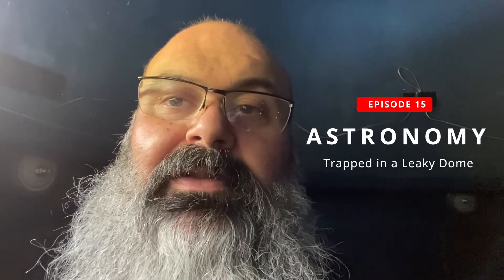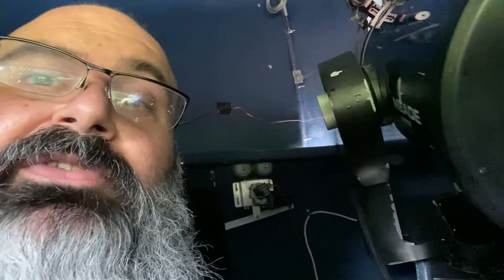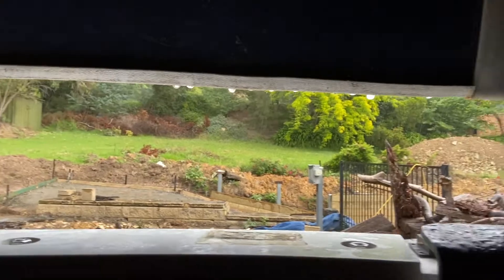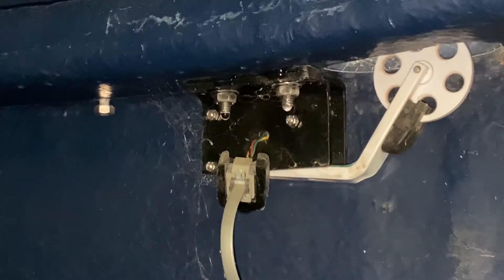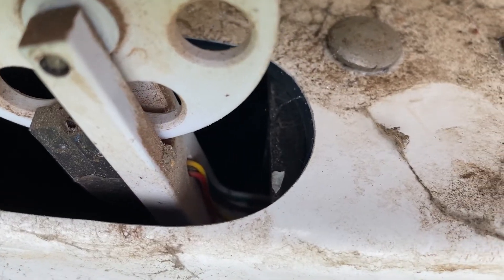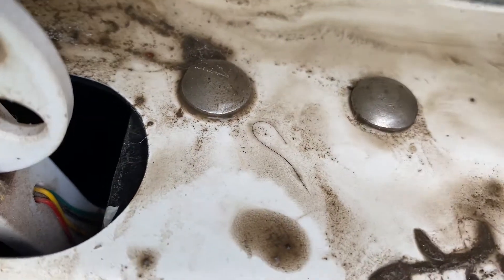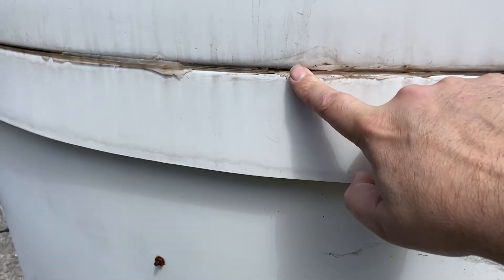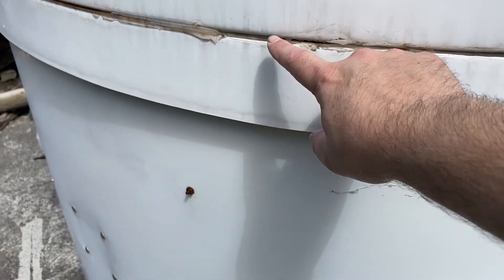Ep 015 - Leaky Dome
After getting the telescope functioning again, I needed to get things setup again in the observatory in order to start to calibrate the sensors and motors and otherwise get things running.
In the middle of this, I got trapped in some torrential rain for an hour. By the time it was quiet enough in the dome to record, it had calmed down quite a lot, but there had been a LOT of rain and there were some leaks in there that I would never have discovered if I hadn't gotten stuck in there.